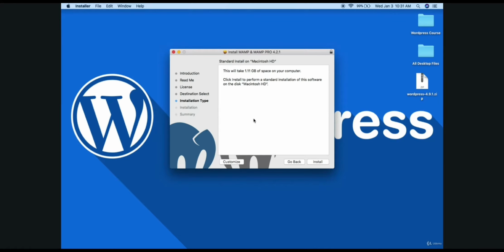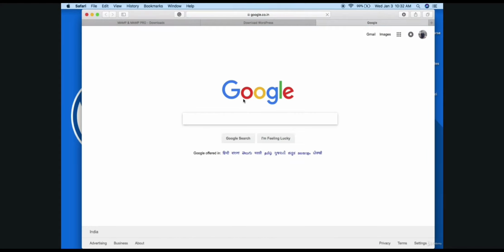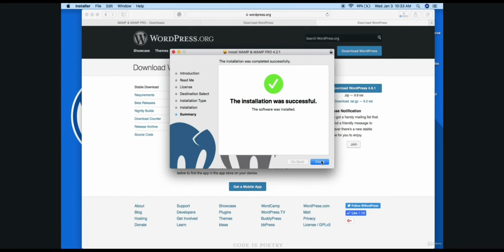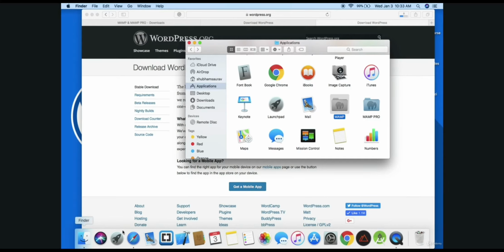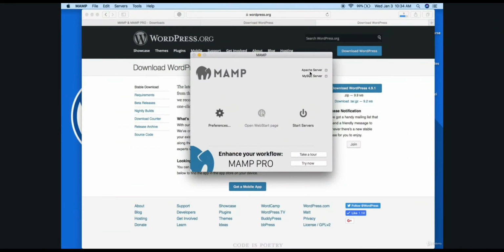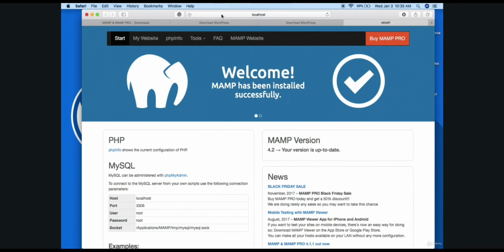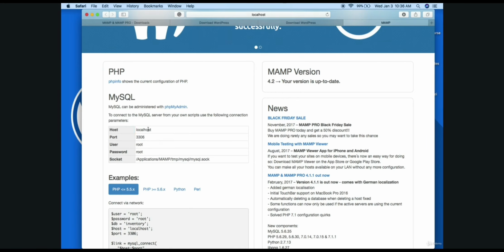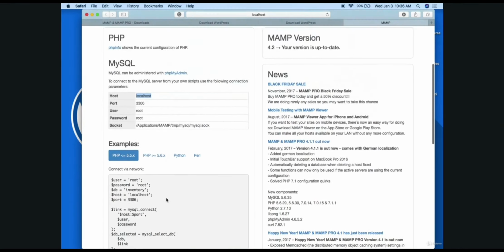How to install Mamp Server on windows 10 || Installing Wordpress localhost Mamp.💻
Hello Guys,
In this video how to learn Basic Introduction of Mamp server and How to install mamp on windows 10 installing Wordpress localhost mamp server Configuration & more features functionality.

In this video covered in all Queries: - 👇👇

1. How to install Mamp server on windows 10
2. Installing Wordpress localhost mamp
3. install mamp
4. install mamp pro
5. install mamp server
6. install mamp Wordpress
7. install mamp with brew
8. install Wordpress on mamp
9. mamp install Wordpress
10. mamp install windows
11. mamp install
12. installation Wordpress mamp
13. install mamp pro
14. installing mamp
15. Is mamp free
16. Does mamp install mysql
17. what is the difference between mamp and mamp pro
18. mamp Wordpress
19. mamp vs mamp pro
20. mamp installation
21. localhost mamp
22. how to install mamp on windows
23. install Wordpress in mamp
24. install mamp on linux
25. how to install mamp on mac
26. Wordpress tutorial
27. mamp kya hai
28. mamp ko windows me kaise install kare
29. mamp ko install kaise karte hai
30. what is mamp.